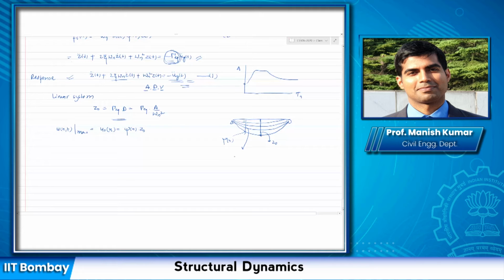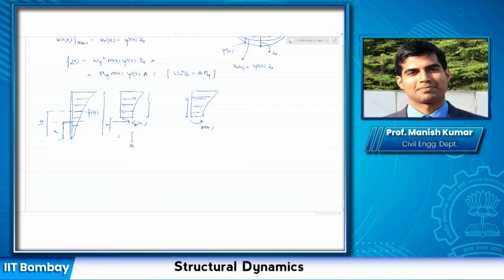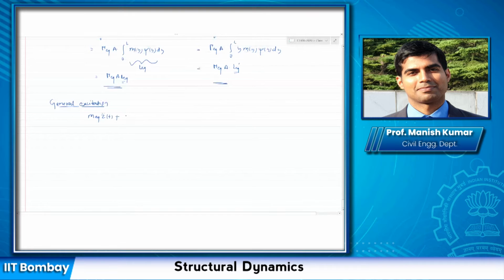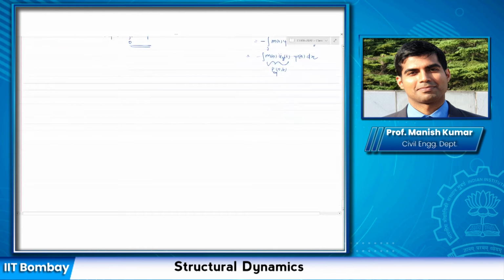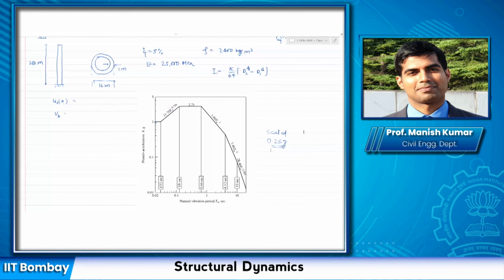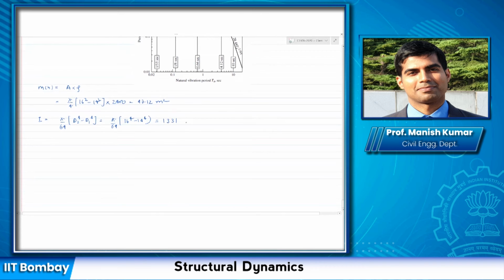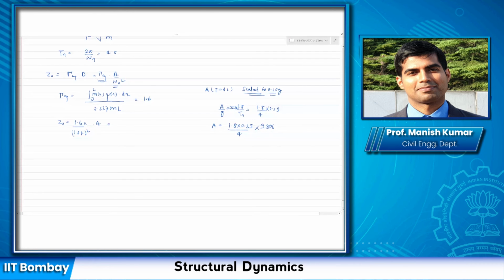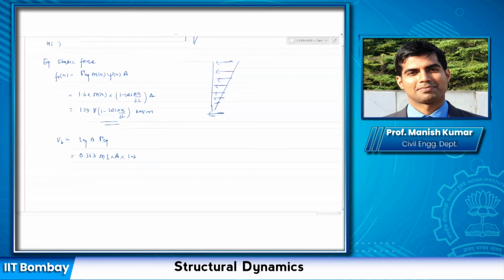Generalized SDOF System Review: Lecture-22B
Subject: Dynamics of Structures